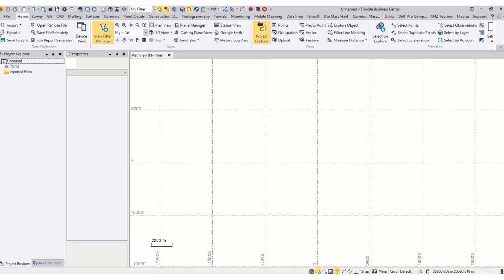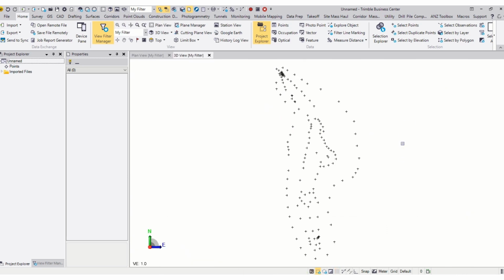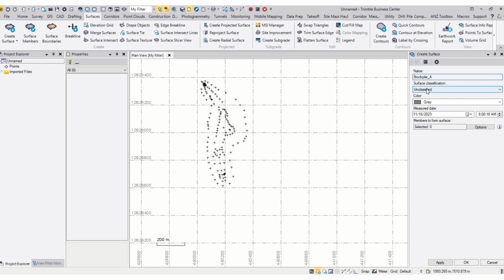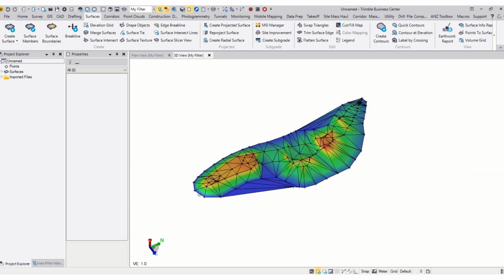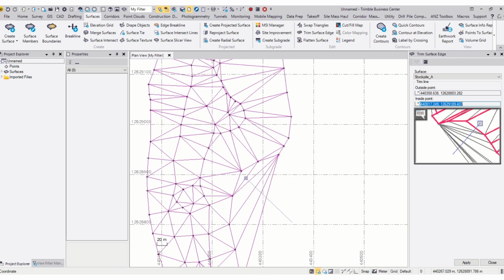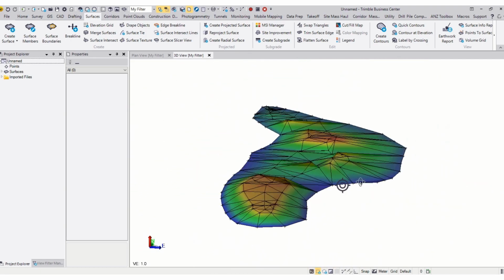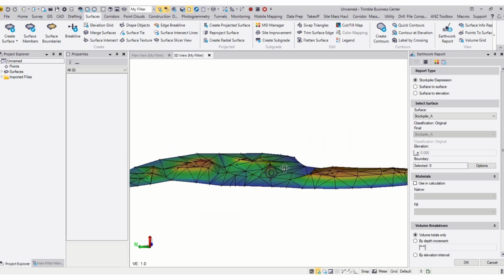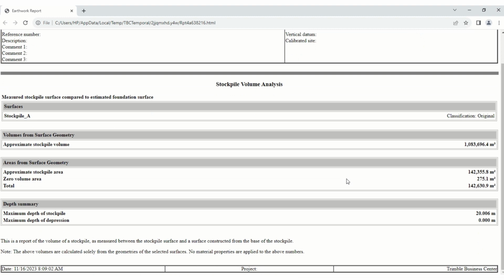#1 Stockpile Volume Calculation in Trimble Business Centre